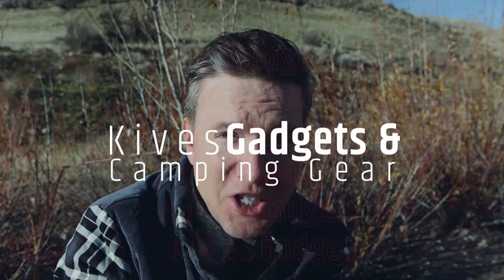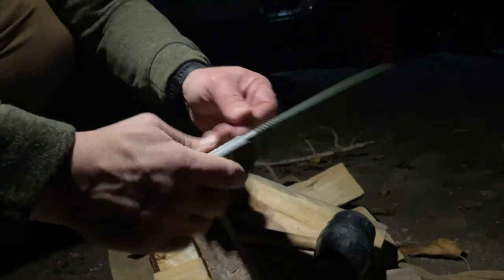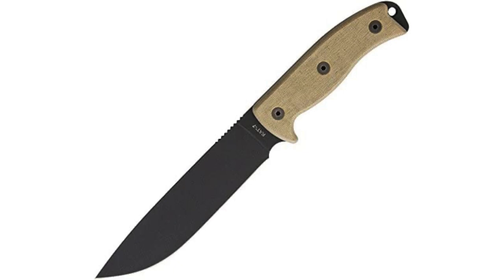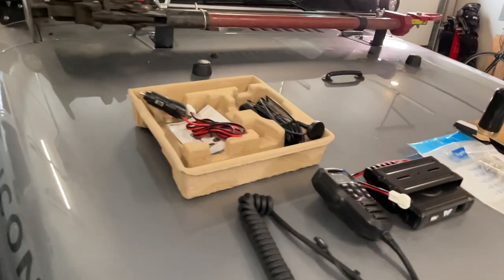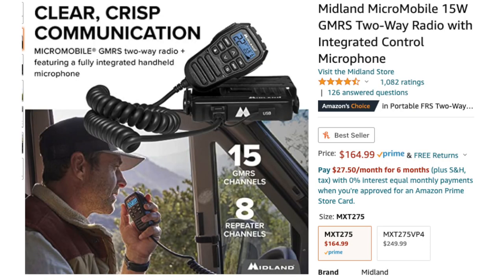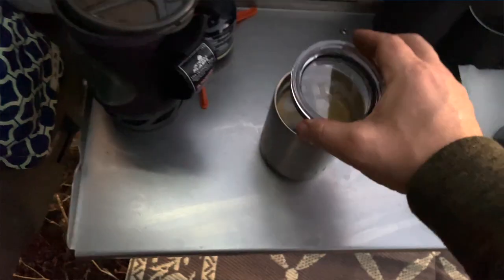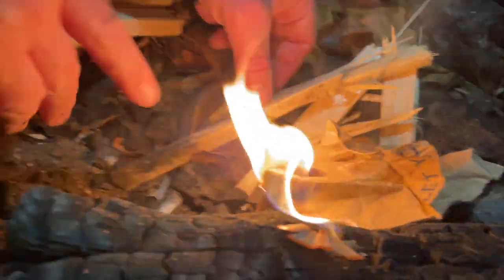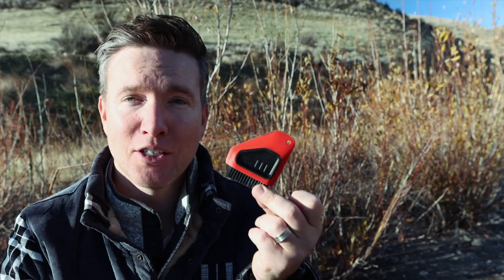8 Awesome Overland Gifts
Will shows you his recommendations for last minute overlanding and camping gifts! He shows you his favorite knives, gadgets, and camping gear for the Ovlerander, Camper, or Off-Roader in your life. Each product has been used extensively by Venture2Roam and are true recommendations.

Essee 6
Ontario RAT 7
Garmin InReach Mini
Midland MXT 275
Aeropress Coffee Maker
Yeti Mug
Ucco Sweetfire Firestarters
MSR Dish Scraper

00:00 Intro
01:02 Essee 6/Ontario RAT 7 Knives
02:45 Garmin InReach Mini
04:35 Midland MXT 275
05:35 Aeropress Coffee Maker
07:18 Yeti Mug
08:30 Ucco/Bigfoot Bushcraft Firestarters
10:15 MSR Dish Scraper

RECOVERY AND PROTECTION
Front Bumper
Rear Bumper and Tire Carrier
Roof Top Tent
Roof Rack Backbone
Rhino Rack Platform
Differential Covers

TIRES AND SUSPENSION
JKS Trackbar
Air Lockers
4.88 Gears

ELECTRONICS AND COMS
8 Switch Controller
Light bar
CB Antenna
GMRS Antenna

CAMERA EQUIPMENT
Cannon 90D
Yi Action 4K+
Mavic Air 2
DSLR Gimball
Yi Gimball